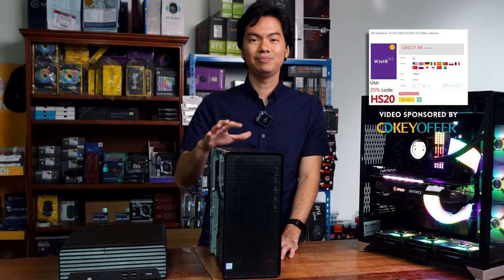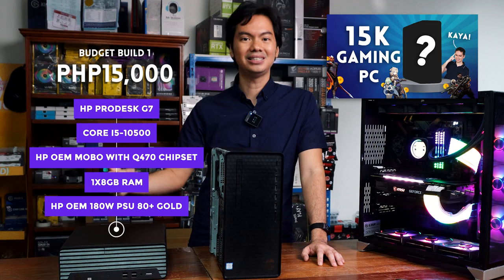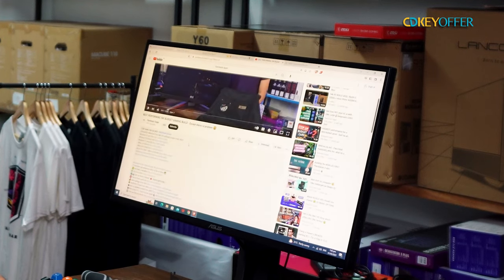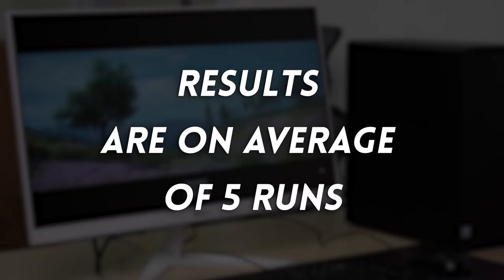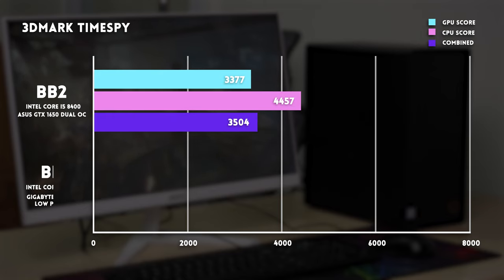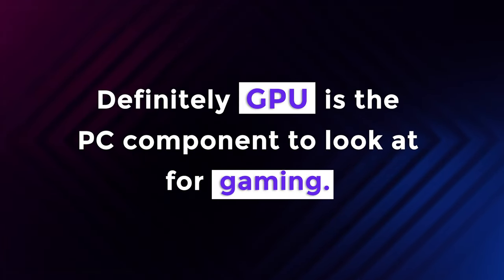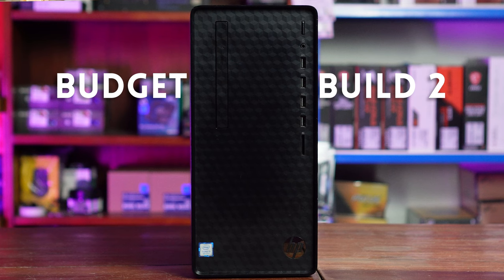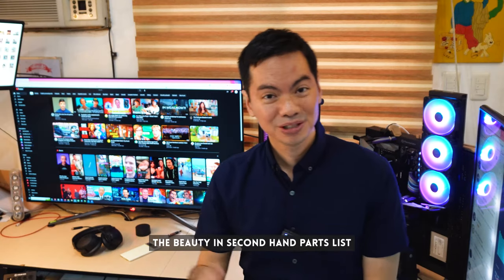Office computer na pang GAMING? Kaya! 🎮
0:00 Start
2:37 Sponsor break
3:59 Back to the PC
5:11 10th gen vs 8th gen
7:01 Conclusion

Episode 346x20x23 - Budget Build 2 Fifteen Thousand Peso Gaming Budget Build OEM Second Hand Office Computer